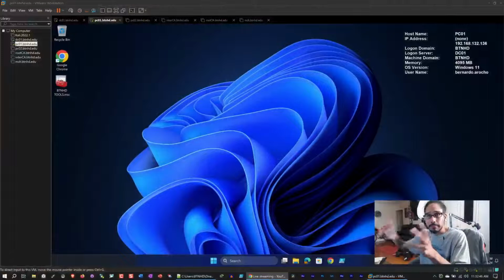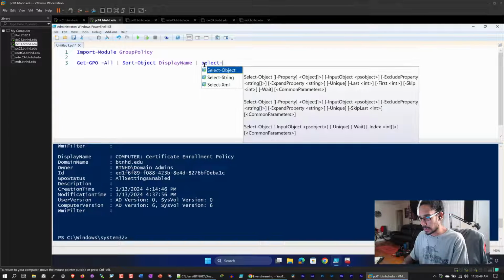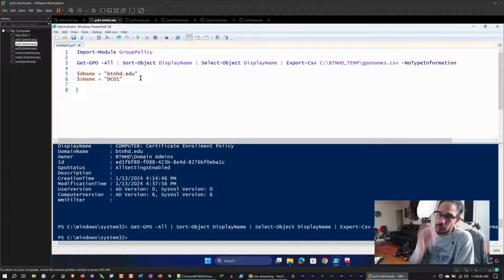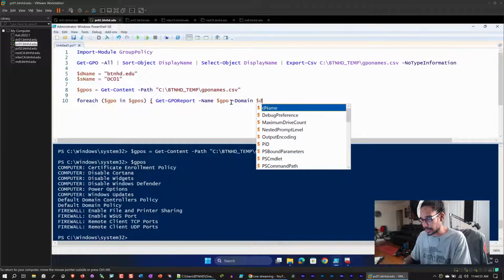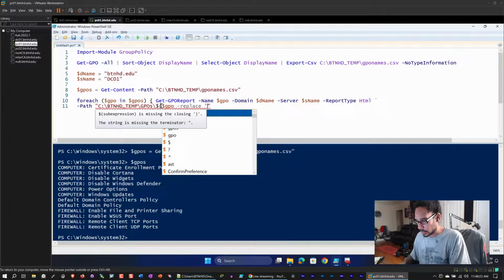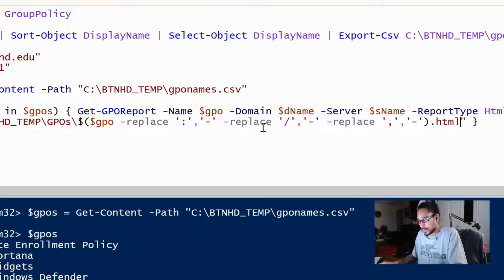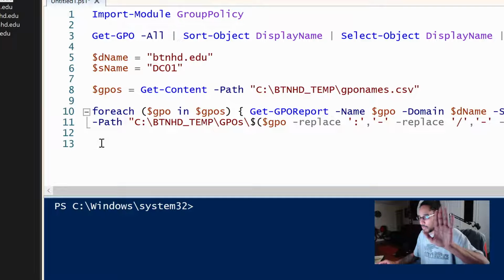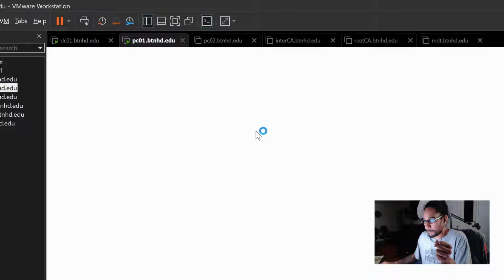Get All GPOs from Domain Controller with PowerShell – The Server Room #057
Join us in The Server Room to unlock the power of PowerShell by retrieving all Group Policy Objects (GPOs) from your Domain Controller.